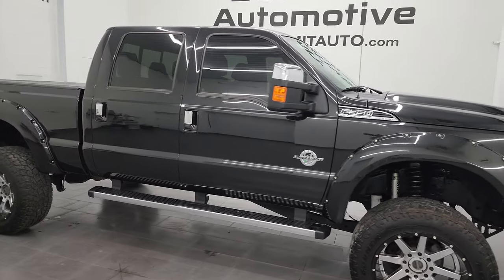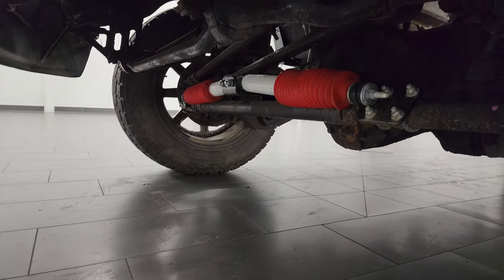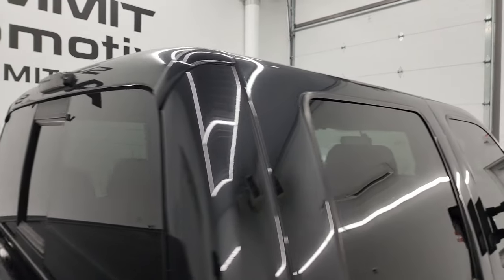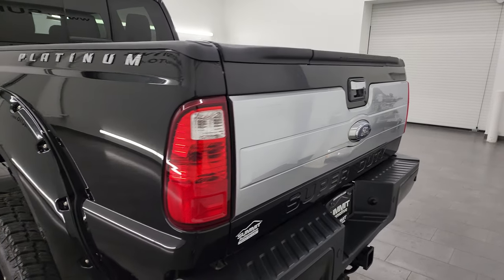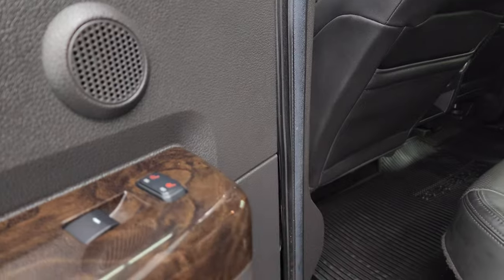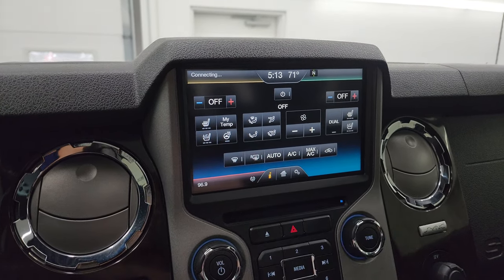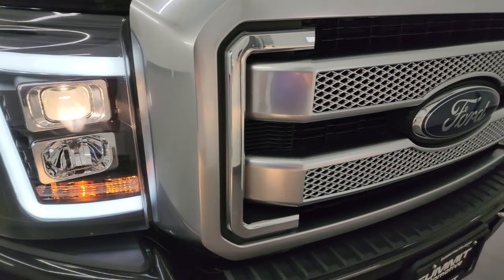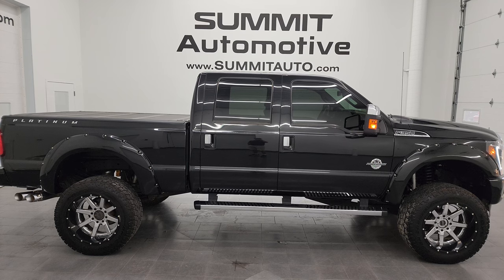2015 FORD F350 PLATINUM LARIAT ULTIMATE CREW SHORT TUXEDO BLACK 4K WALKAROUND 13790Z SOLD!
This 2015 FORD F350 PLATINUM CREW SHORT LARIAT ULTIMATE IN TUXEDO BLACK METALLIC FOR SALE IN FOND DU LAC OSHKOSH WISCONSIN 54935 is the vehicle we did walk around review of today.

Thank you for checking out this video of this 2015 FORD F350 PLATINUM CREW SHORT LARIAT ULTIMATE IN TUXEDO BLACK METALLIC FOR SALE IN FOND DU LAC OSHKOSH WISCONSIN 54935

STOCK: 13790Z
PRICE: $52,993
MILES: 50,969
MAKE: FORD
MODEL: F350
VIN: 1FT8W3BT8FED01881
LOCATION: FOND DU LAC OSHKOSH WISCONSIN, 54937 TRUCKS ON 41

CLEAN TITLE HISTORY! CLEAN CARFAX! 6.7 Liter V8 Powerstroke 2nd Generation Turbo Diesel Engine, 440 Horsepower, Full Four Door Crew Cab, Short Box 6 1/2 Foot Shortbox, Platinum Package, Lariat Ultimate Package, 6 Speed Automatic Transmission with Optional Manual Tap Shift, Turn Dial 4x4 Four Wheel Drive 4WD, 6 Inch Suspension Lift Kit with Fox Shocks, Factory GPS Navigation System, Power Sunroof Moonroof Sun Roof Moon Roof, Reverse Backup Camera Rearview Camera, Fold-A-Cover Hard Fold-up Tonneau Cover, Full Towing Package with Receiver Trailer Hitch, Wiring and Transmission Cooler Tow Package, Factory Brake Controller, Factory Exhaust Brake, Powerscope Tow Power Mirrors that Power Telescope and Power Fold in with Built-in Directional Signals, Advancetrac with Roll Stability Control Traction Control, 3.55 Gears with Limited Slip Differential, Open Country Toyo Extreme A/T 37x12.50 R20LT Tires, Fuel 22 Inch Rims Premium Wheels, Painted Alloy Rims Premium Wheels, Four Wheel Disc Brakes, Factory Chromed Stepbars, Line-x Spray-in Bedliner, Bedrail Covers, Fog Lights, LED Running Lights, LED Tail Lamps, Projector Lamp Headlights, Reverse Sensors, Securicode Driver Side Doorcode Keyless Entry, Locking Tailgate, Tailgate Step Assist Manstep, Chrome Tipped Exhaust, Chrome Trimmed Mirrors, Fender Flares, AM / FM Radio Tuner, Sirius/XM Satellite Radio Capabilities Sirius / XM, CD Player, MyFord Touch System, Sony Premium Audio Sound System, Microsoft SYNC System with Bluetooth, Hands-Free Audio System Blue Tooth, Factory Subwoofer, SD Card Slot, USB Jack Portable Audio Connection, Keyless Entry with Factory Remote Start, Power Sliding Rear Window Rear Window Defroster, Adjustable Height Seatbelts, Driver and Passenger Front Air Bags, Side Curtain Air Bags SRS Safety Restraint System, Woodgrain Trimmed Heated Steering Wheel with Multi-Function Steering Wheel Controls, Homelink System with Three Programmable Buttons for Garage Doors, Lighting Systems & Security Systems, Compass, Outside Temperature Display and Mileage Display, Dual Multi-Zone Climate Control , Power Adjustable Pedals, Factory All Weather Floormats, Storage Compartment Under Rear Seats, Woodgrain Dash And Door Trim, Air Conditioning AC, Cruise Control, Power Locks, Power Windows, Automatic Headlights Autolamp, Tilt/Telescope Steering Wheel, 110V / 150W Auxiliary Power Outlet, Tuxedo Black Metallic, CLEAN AUTOCHECK! Very very clean inside and out! This is a whole lot of truck for not a lot of money! Make your move before this super clean 4wd is gone!

STOCK: 13790Z
PRICE: $52,993
MILES: 50,969
MAKE: FORD
MODEL: F350
VIN: 1FT8W3BT8FED01881